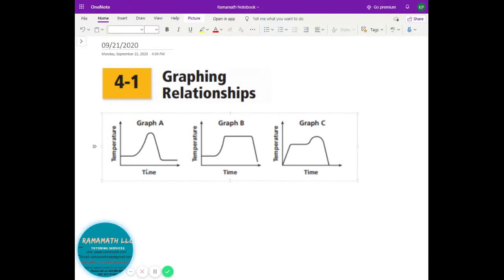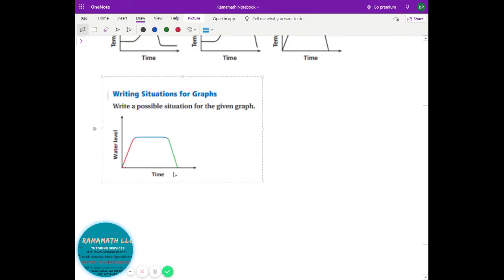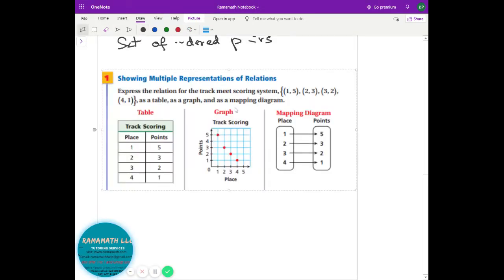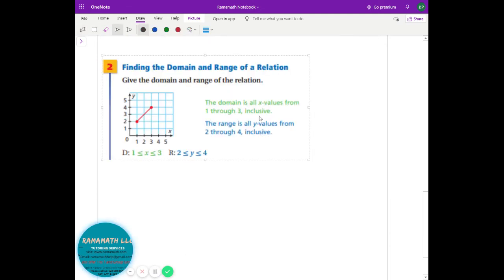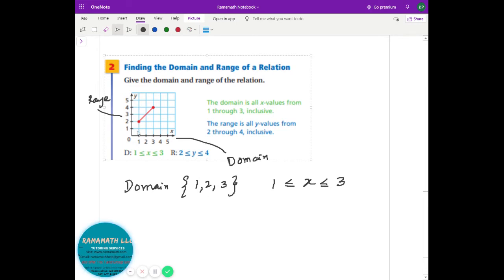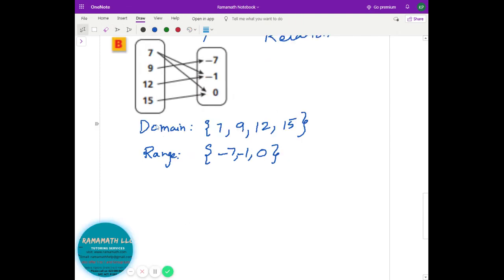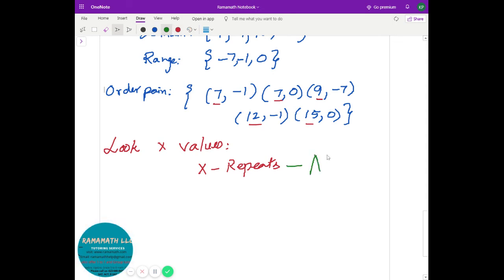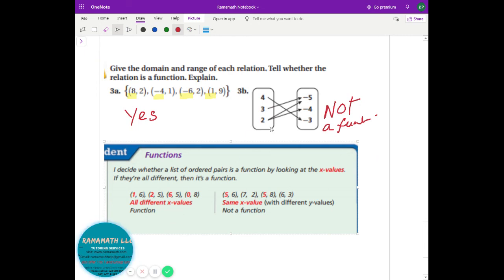4.1-2-Graphing Relations, Relations and Functions